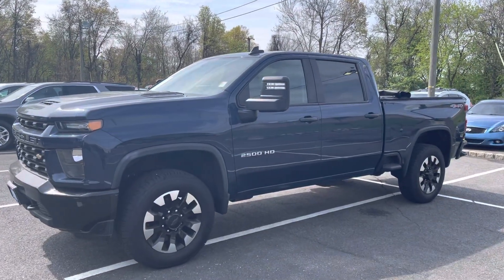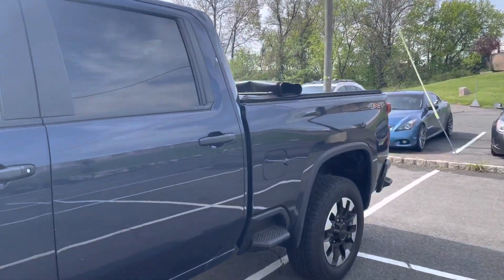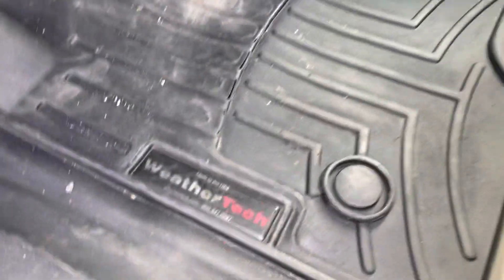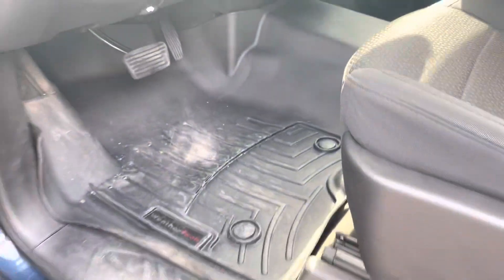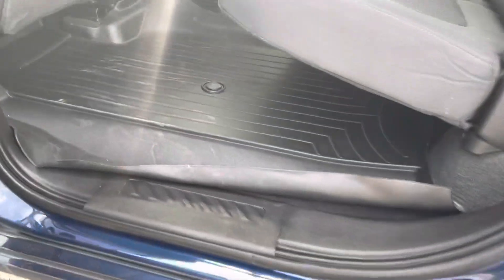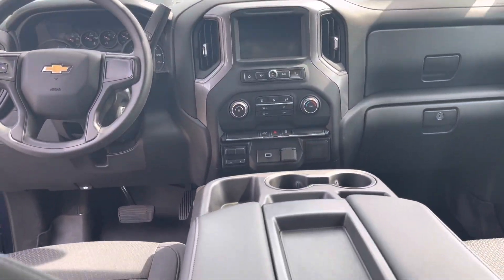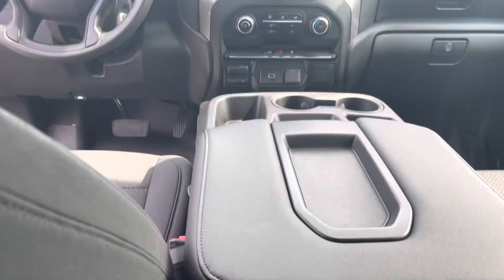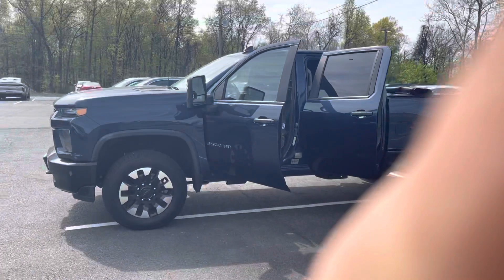May 3, 2022